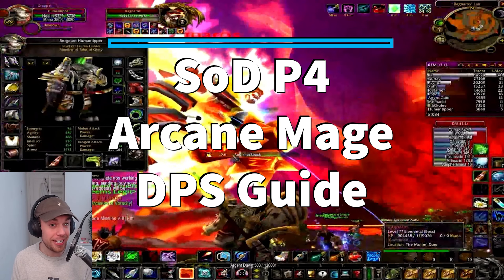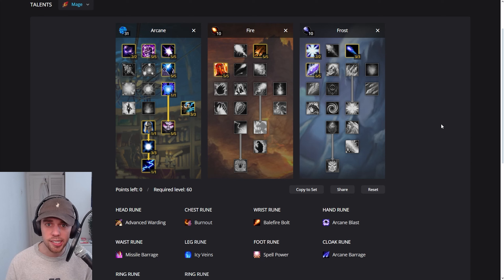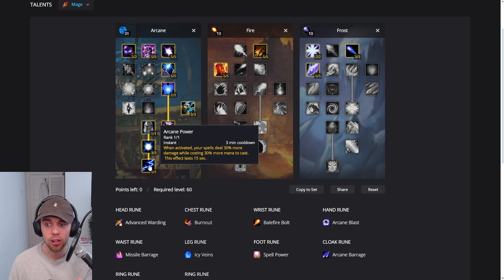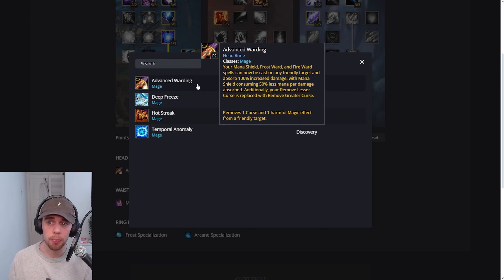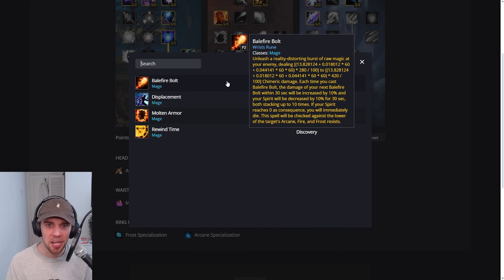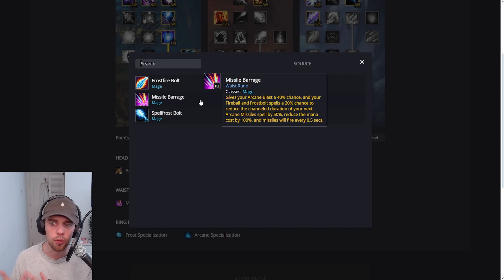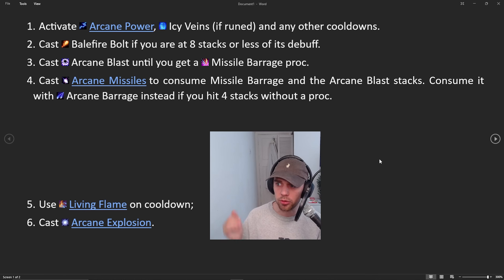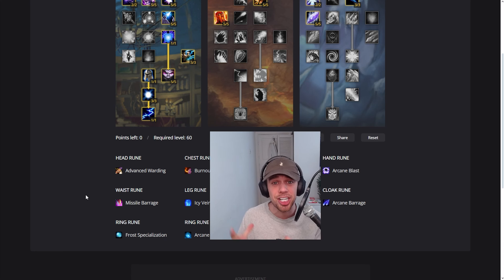SoD Phase 4 Arcane Mage DPS Guide | Season of Discovery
SoD Phase 4 is here! This is the ONLY Guide you need for Arcane Mage in Season of Discovery, covering the Runes , Rotation , Talents, Stat Priority & everything else you need to know!

**Timestamps**

Intro: 00:00
Stat Priority: 00:13
Talents: 00:54
Runes: 03:04
Rotation: 06:07